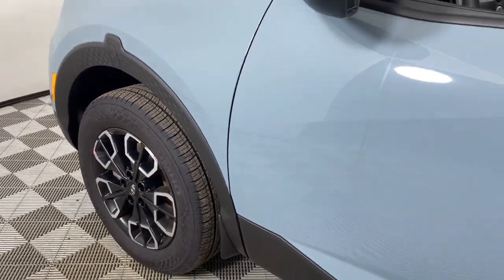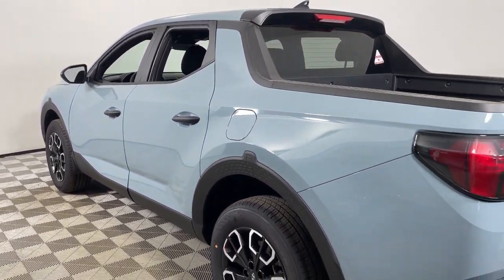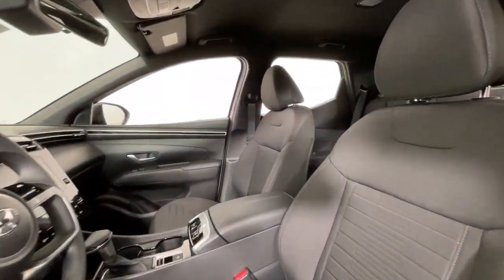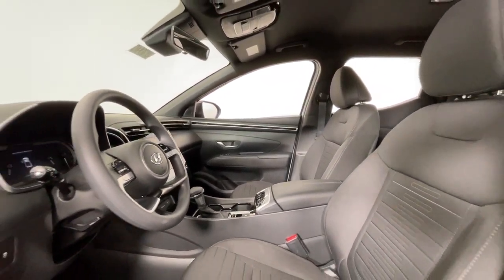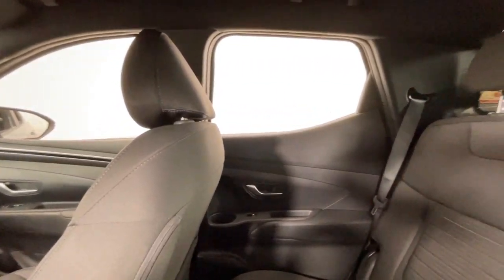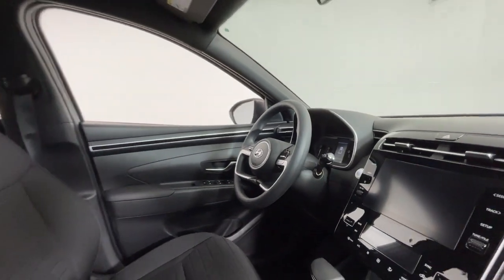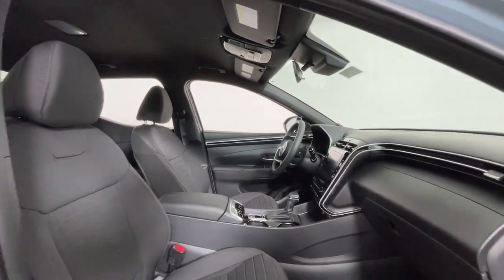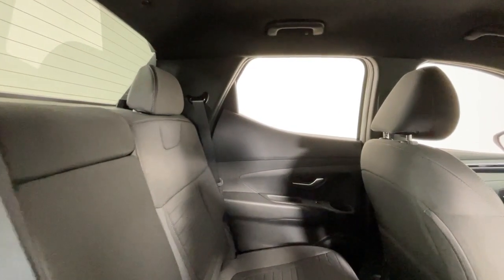2024 Hyundai Santa_Cruz SEL KY Louisville, Lexington, Elizabethtown, New Albany, Jeffersonville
New 2024 Hyundai Santa_Cruz SEL available at Oxmoor Hyundai located in 8107 Shelbyville Rd, Louisville, KY, 40222. Servicing the Louisville, Lexington, Elizabethtown, New Albany, Jeffersonville area.

This could be the car for you, the  2024  HYUNDAI Santa Cruz. Here's a stylish Santa Cruz that offers open-bed and towing utility, a premium interior loaded with modern tech, sculpted good looks, and a calm, composed ride. Let the adventure begin! These are just some of the great options this vehicle comes with: Apple Carplay®/Android Auto®, Keyless Entry, Heated Mirrors, Back-Up Camera, Satellite Radio, Steering Wheel Audio Controls, Aluminum Wheels, Heated Front Seat(s), Alarm, Electronic Stability Control. Take comfort and connectivity along on every excursion in this upscale Santa Cruz. Come in for a test drive. Our team will make it the best part of your day.